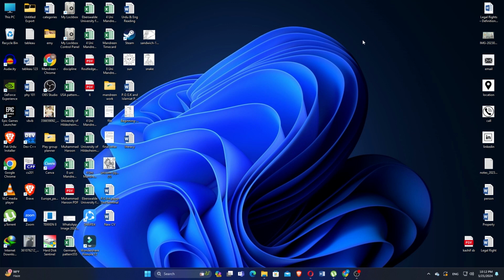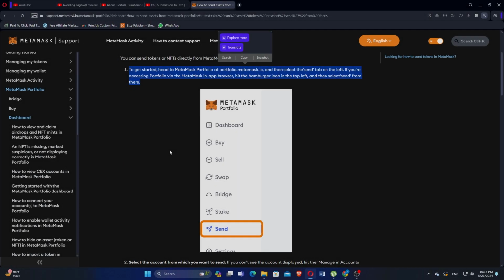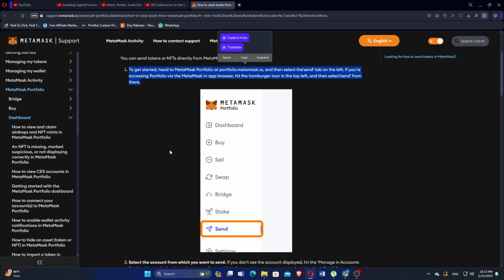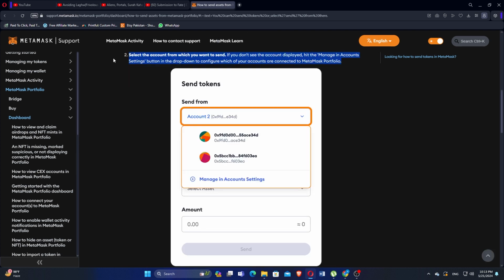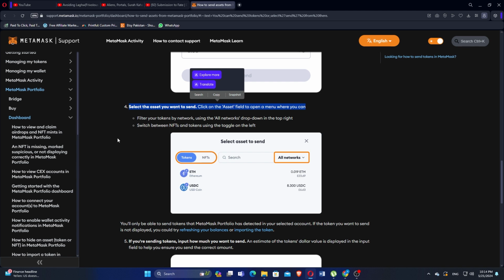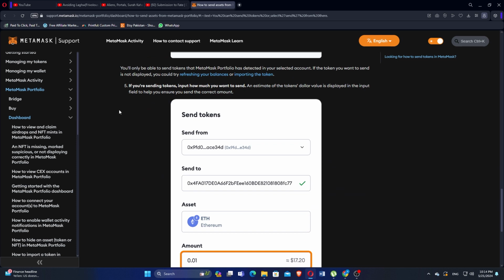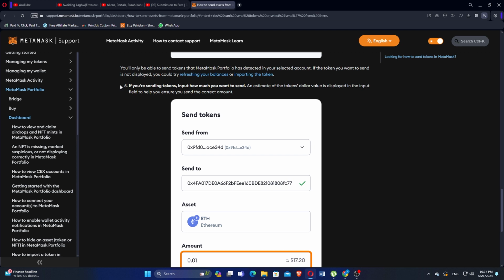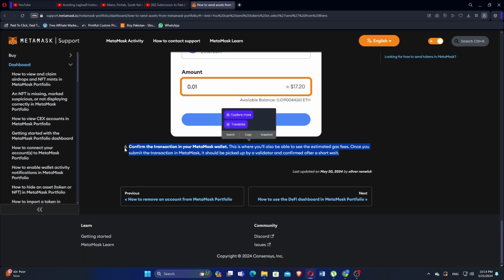HOW TO TRANSFER FROM METAMASK TO BYBIT (2024)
In this tutorial, you will learn How To Transfer From Metamask To Bybit... Just Make Sure to watch the video till the end to get the most out of it.